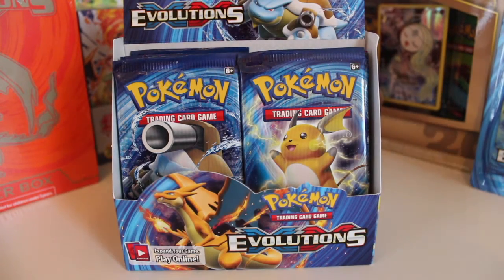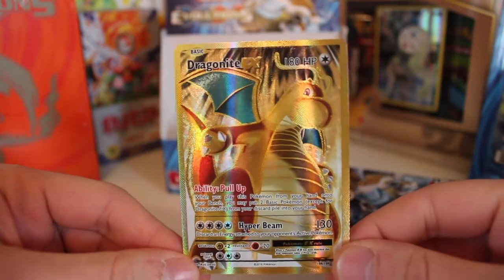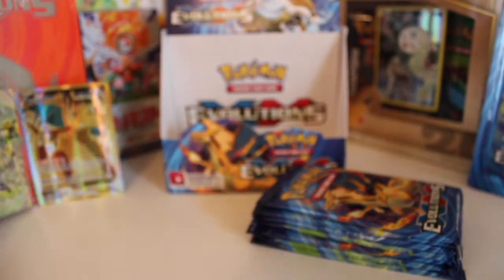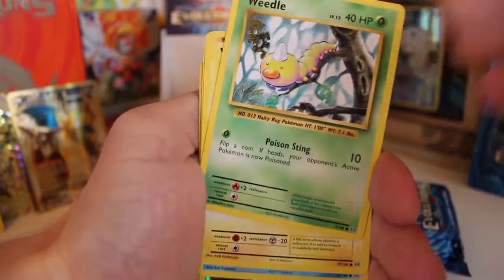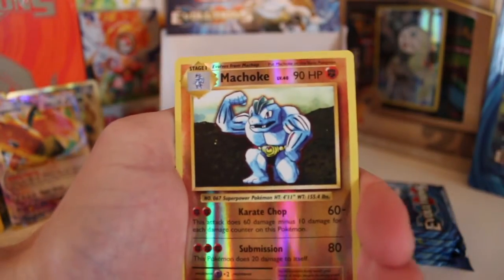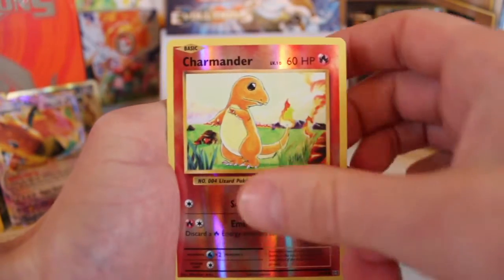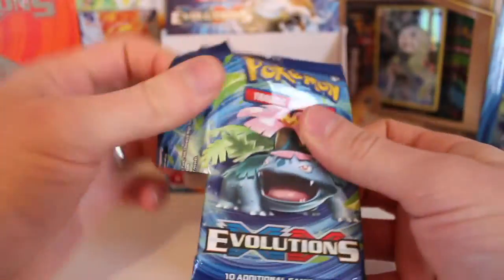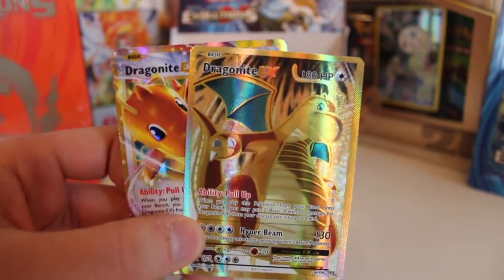Pokemon Evolutions Booster Box Opening Part 4 (Free Online Codes)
Unfortunately guys all good things must come to an end!!! What a box it has been and hopefully there are still some amazing cards for us to pull from this box :)